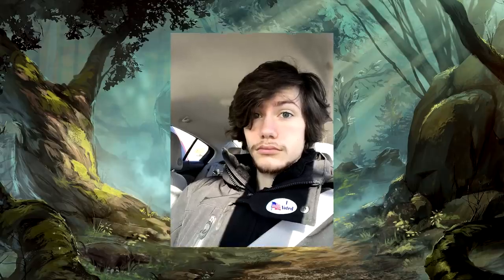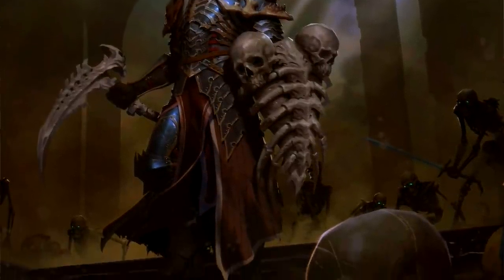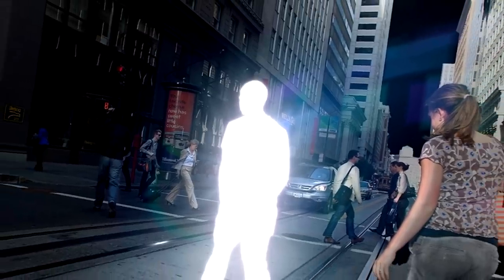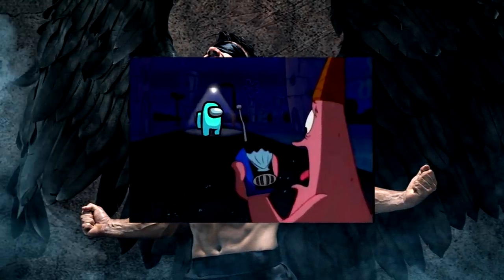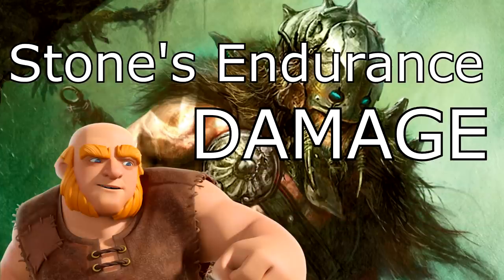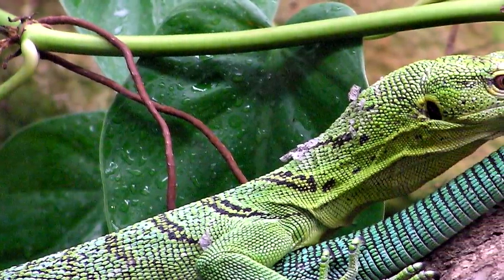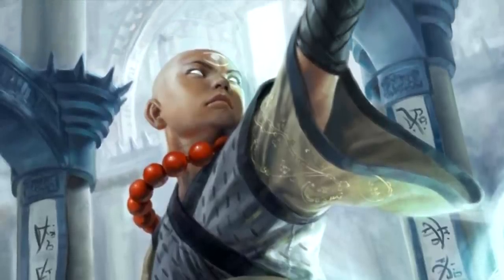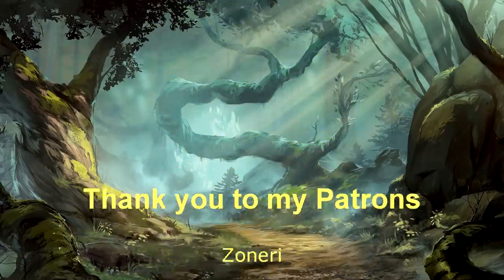Davvy's Classical Guide to Volo's Races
I recorded this while I had covid, so the scratchiness isn't a meme.